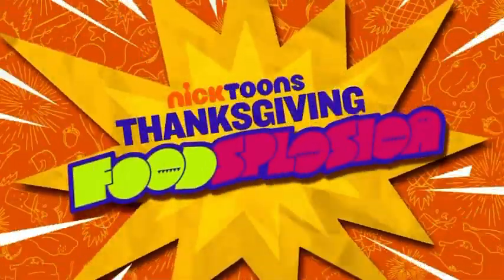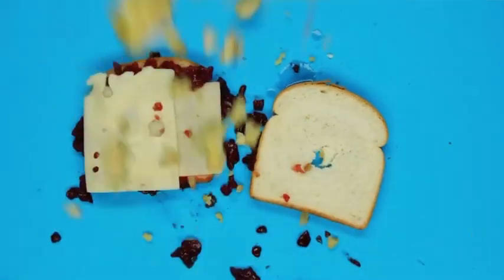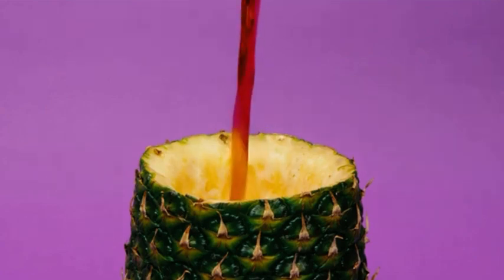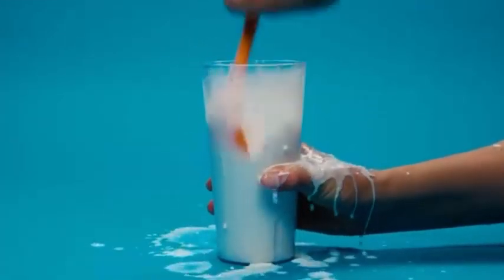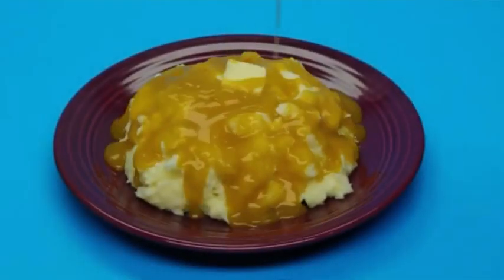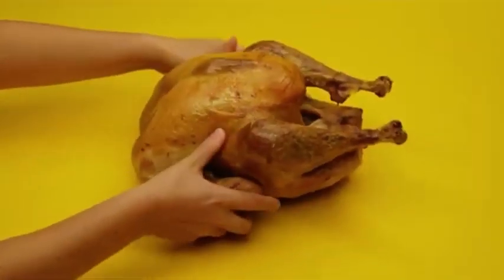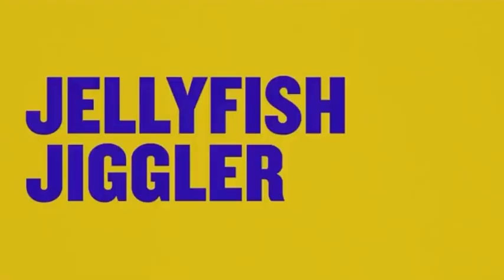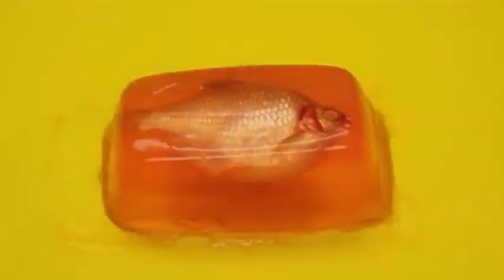Nicktoons SpongeBob SquarePants Thanksgiving Foodxplosion Promo